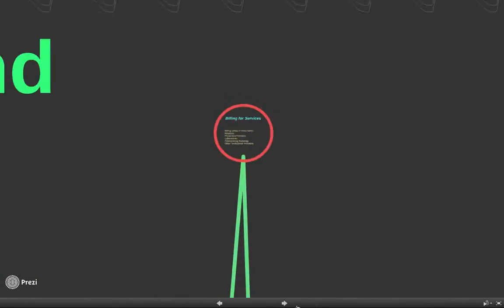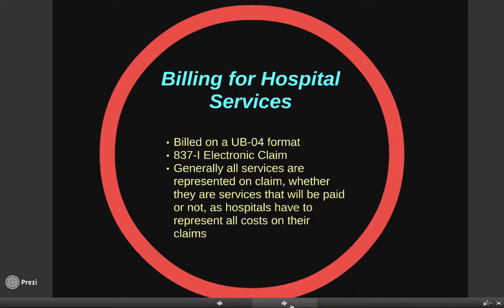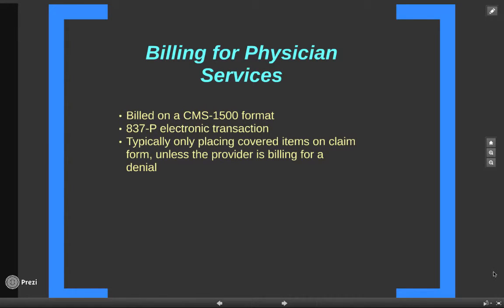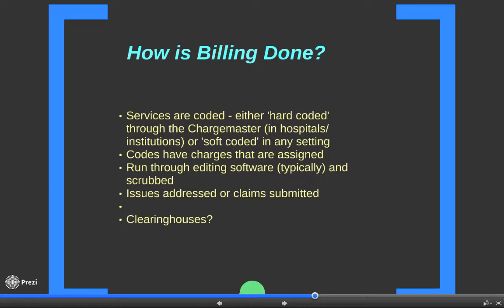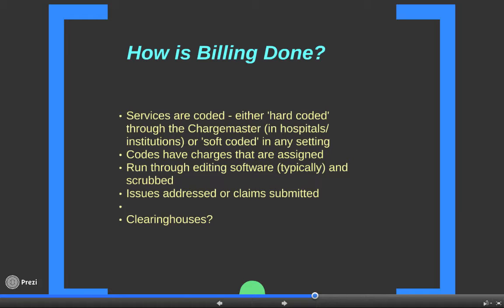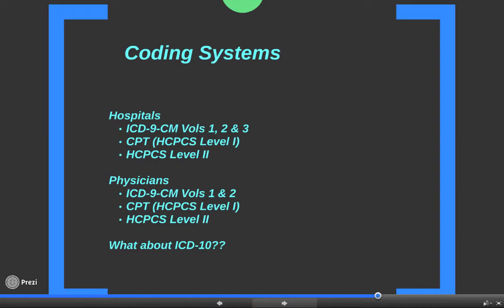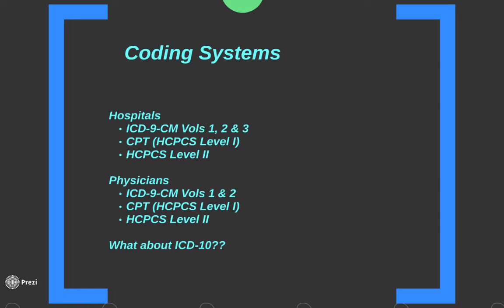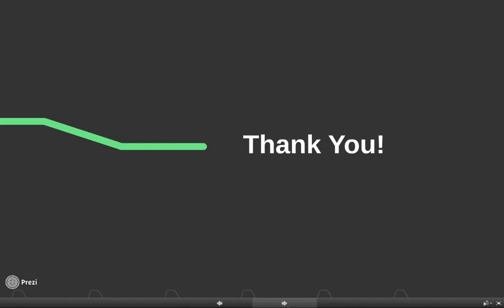Billing and Coding Lecture